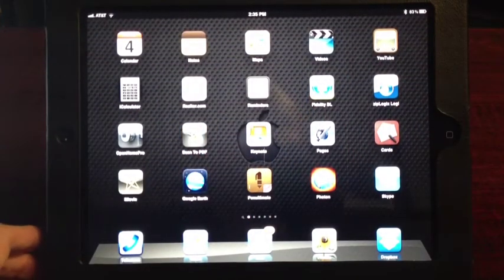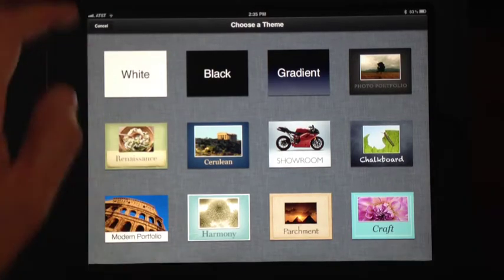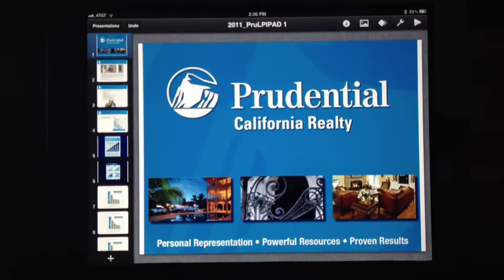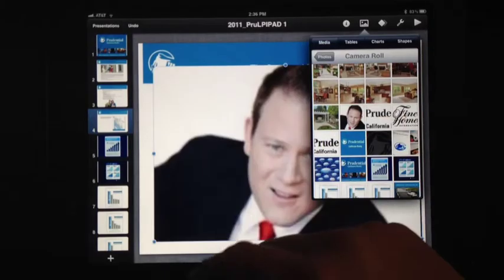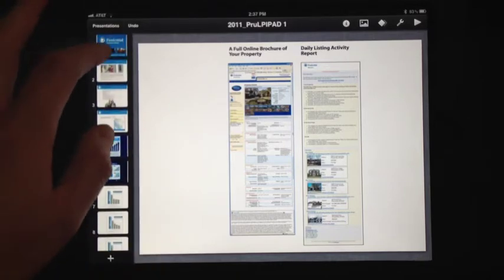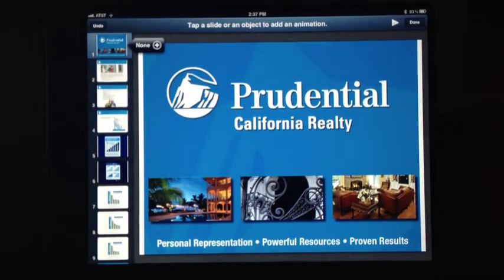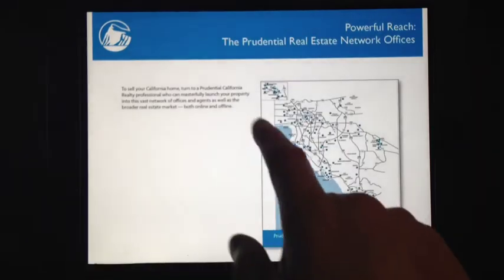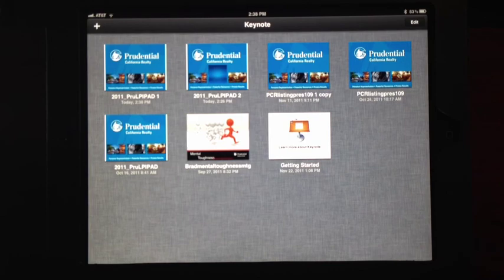Keynote On iPad For Buyer And Listing Presentations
Brad Pearson shares a quick tutorial and demo of Apples Keynote App for listing presentations.